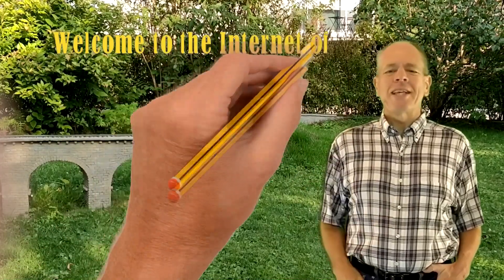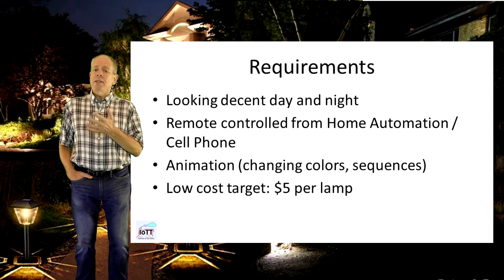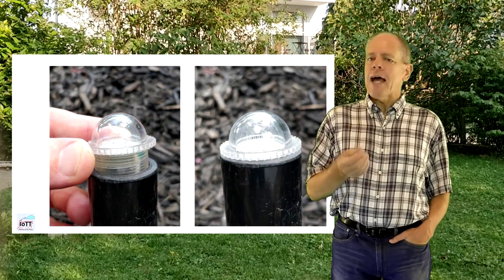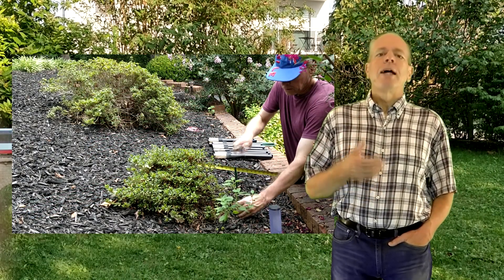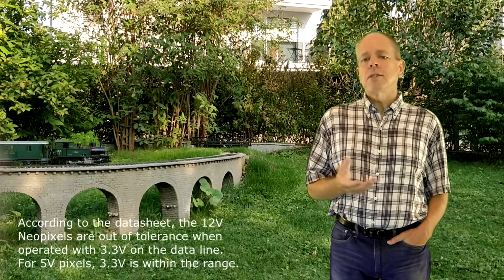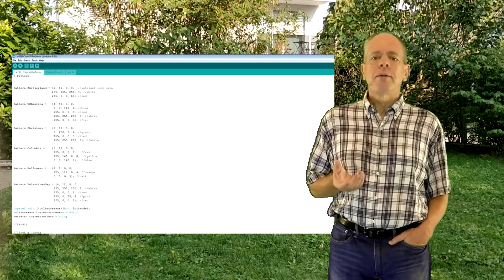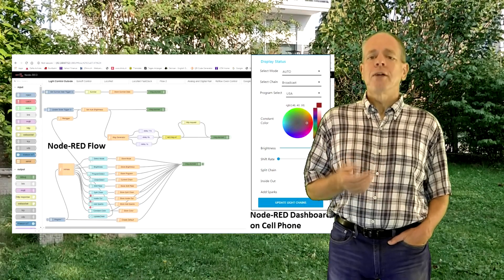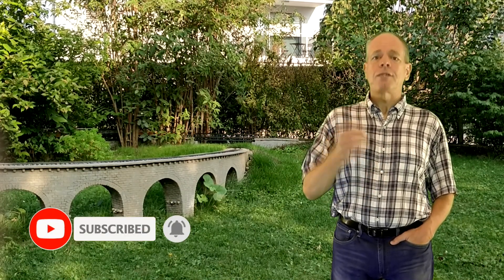Landscaping Lights (DIY) (Video#26)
Landscaping lights are an important part of a nice looking Garden, but when you have to purchase them, they can cost you a small fortune. In my Garden, I am planning to install about 200 of them, so I was looking for a more cost effective alternative and built them myself. In this video I show how I did it.

1” PVC pipe black

1” PVC pipe clear

Neopixel 26mm

Plant stake

Sonoff basic

3pol. JST cable 1m

Outdoor Layout Footage: Beat Deola, Switzerland​